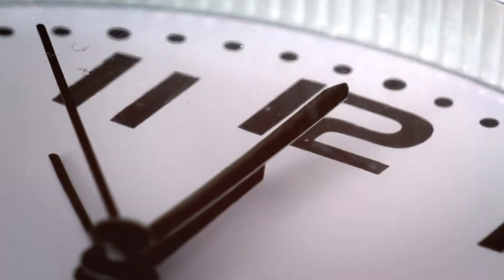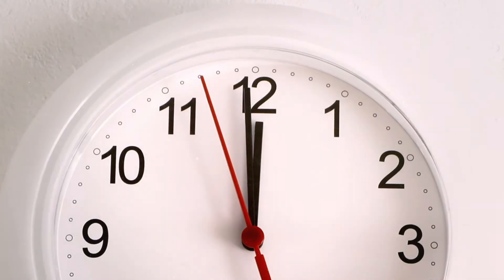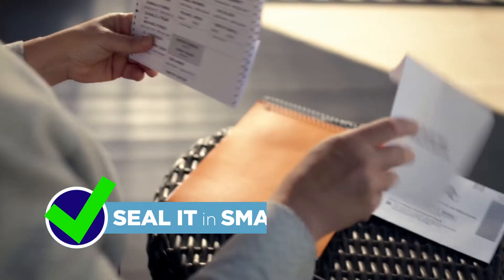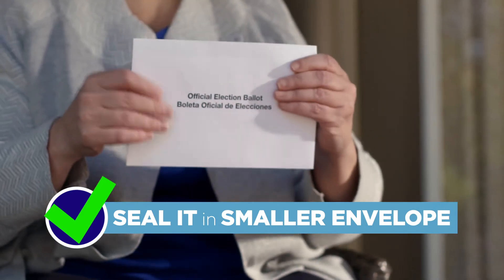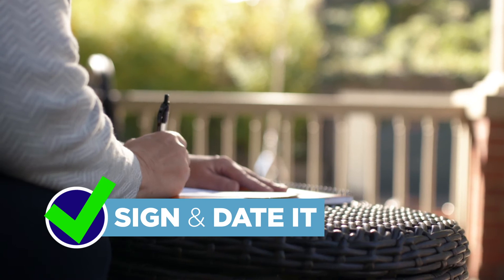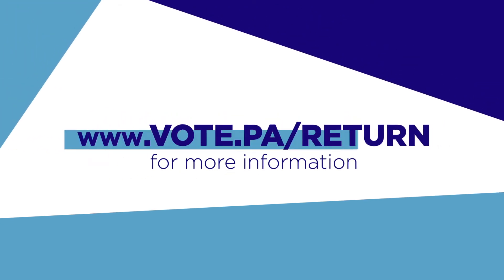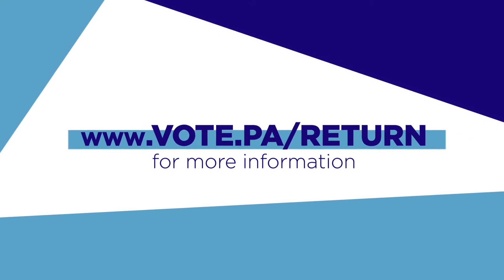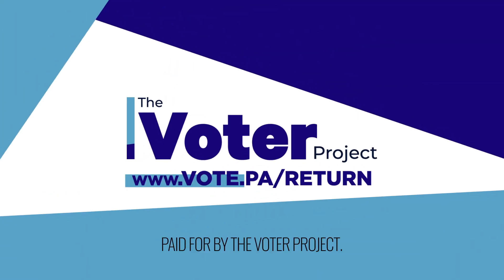Clocks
Return your mail-in ballot today! Find a drop-off location at vote.pa/return